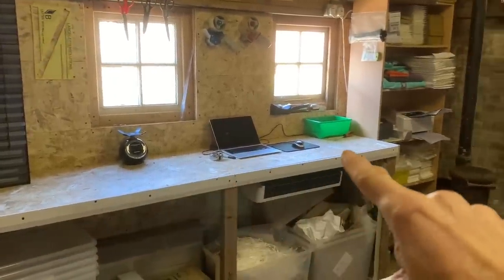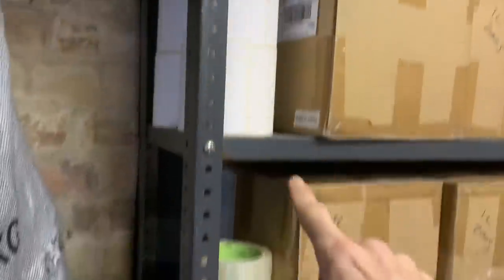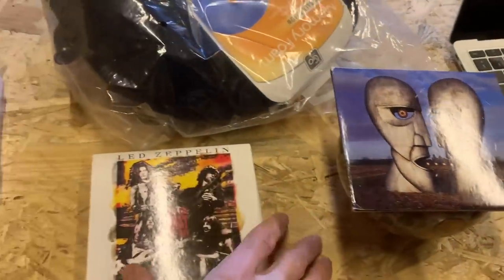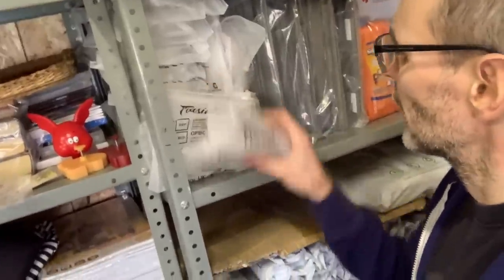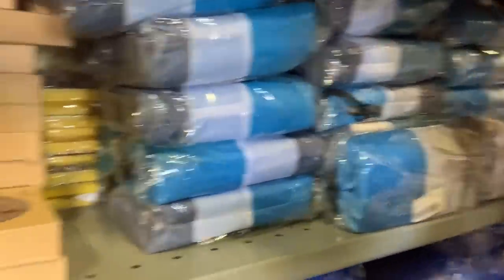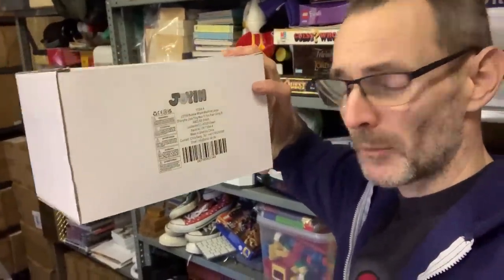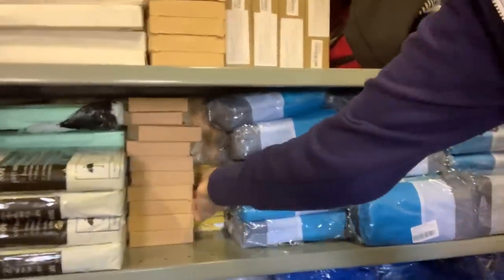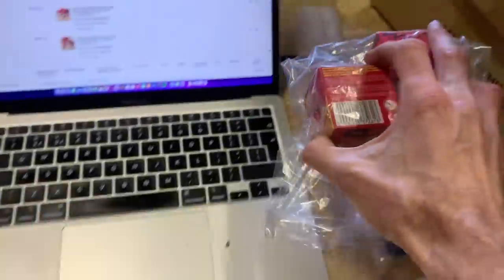My new shed office set up…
I work from home and have set up an office in my shed - lets take a look at my new shed office set up…